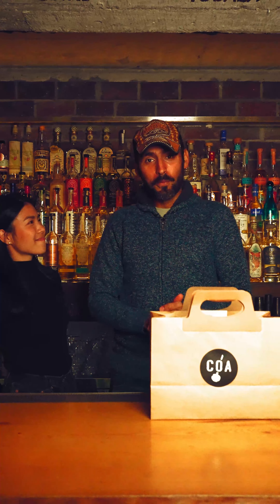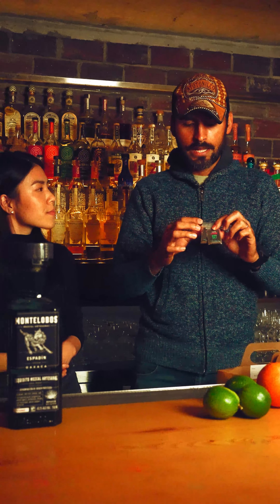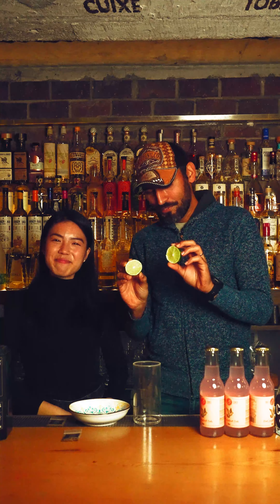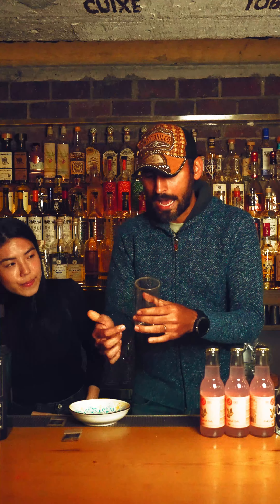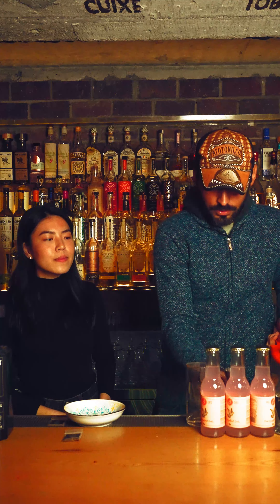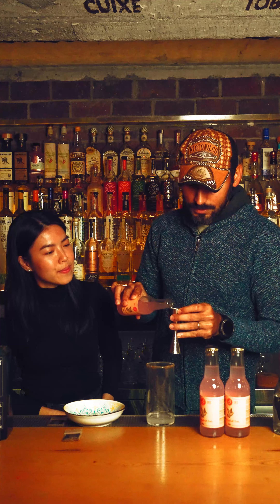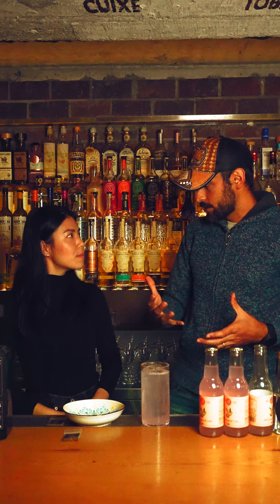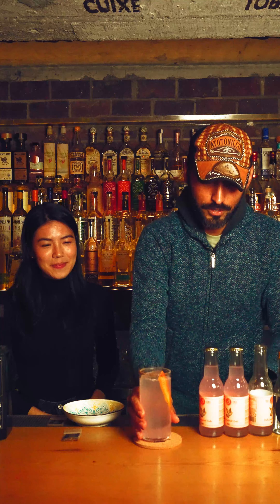COA Hong Kong | La Paloma de Oaxac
Make COA Hong Kong's signature Paloma de Oaxaca with this DIY kit to show off your bartending skills to your friends at home.

Each kit includes:

1x Tequila and Montelobos Mezcal mix
2x Worm salt
3x Grapefruit soda
3 x Fresh lime
1 x Fresh grapefruit
1 x COA coaster

Serves 6.